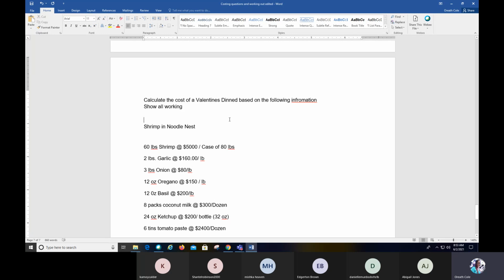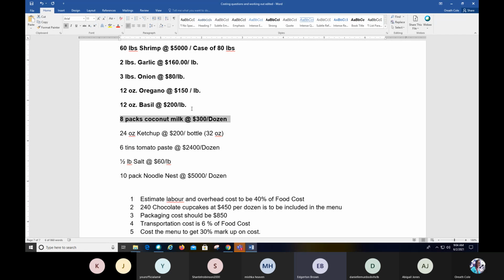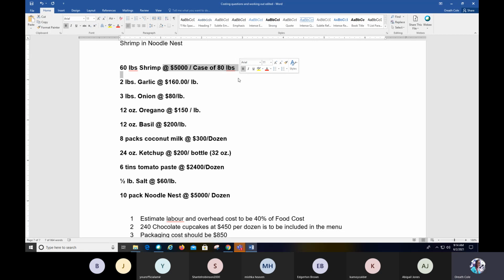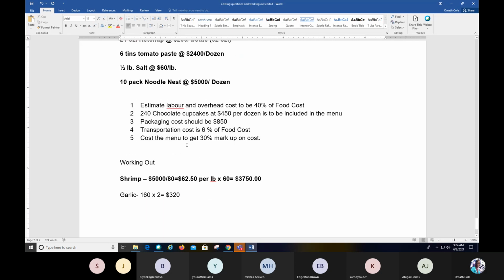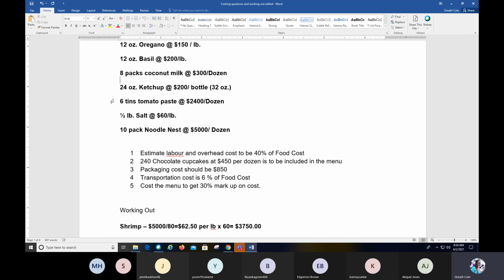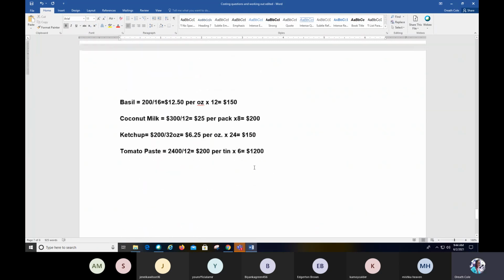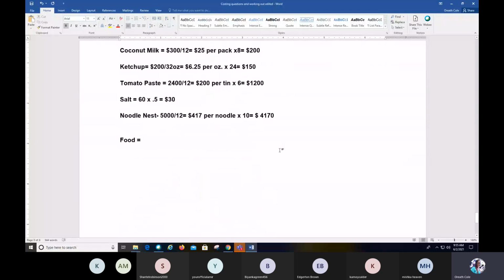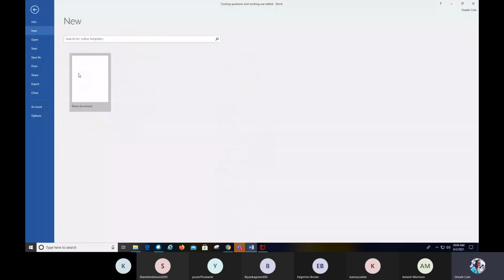Costing Class' June 2, 2021